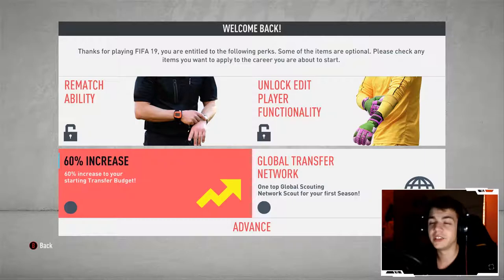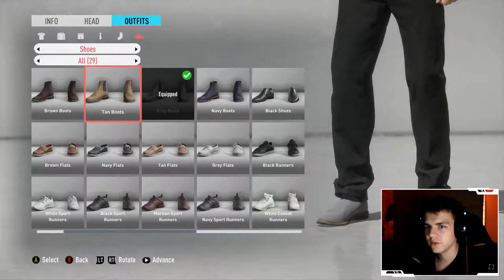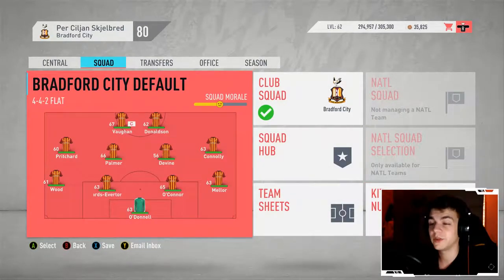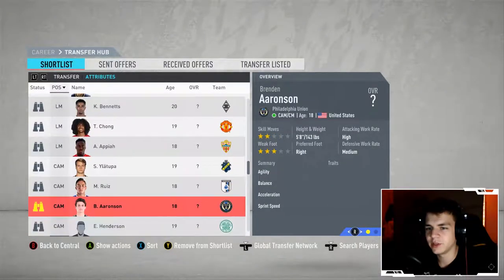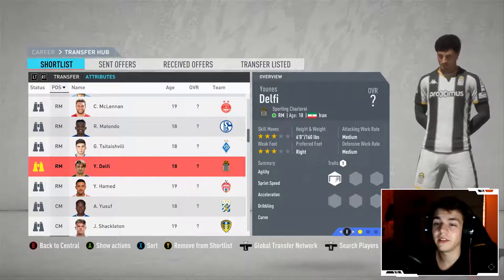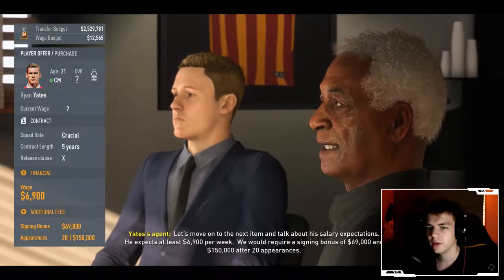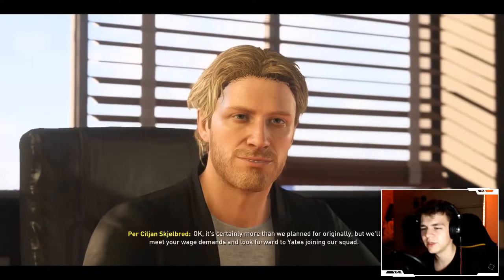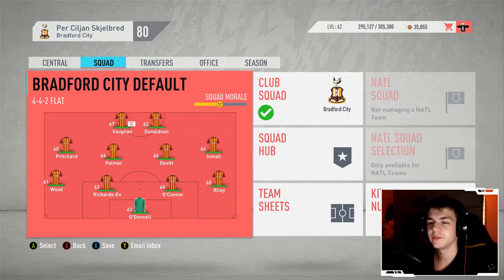FIFA 20 Bradford City RTG S1E1 - THE NORWEGIAN IS TAKING OVER | FIFA 20 Career Mode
Finally, we can embark onto this great journey!

🎮 I'm using a mod from Paulv2k4, tweaked by me.
🎬 Premieres:
Thursday or Friday- 9PM CEST/7PM GMT/3PM EST
Bonus episodes may happen on Monday or Tuesday same time.

To keep up to date with the series, make sure to SUBSCRIBE and hit the bell icon to receive a notification whenever a new episode gets uploaded. (At least once a week!)
Fifa 20 Career Mode Bradford City RTG